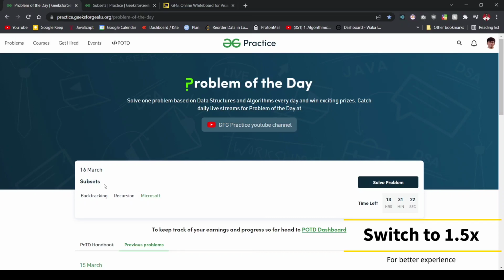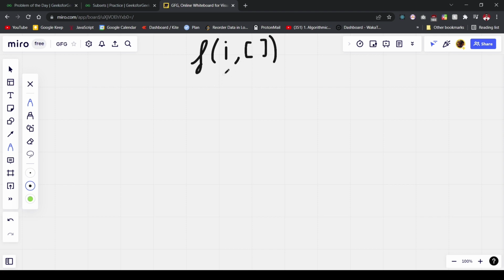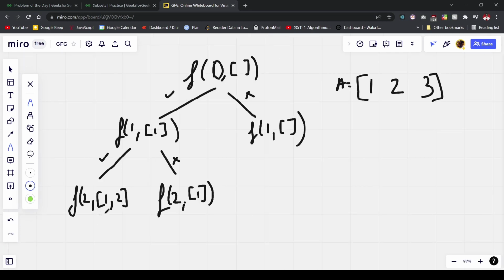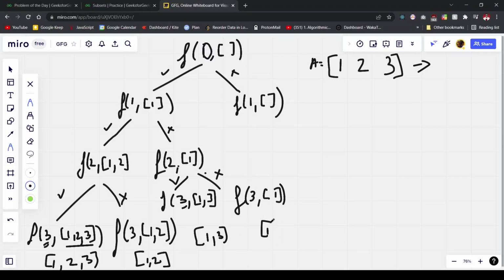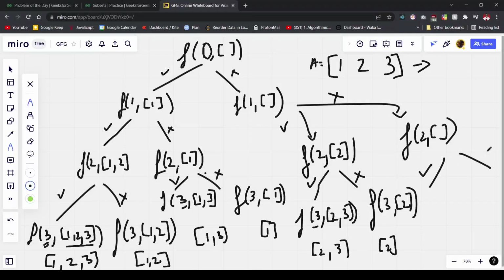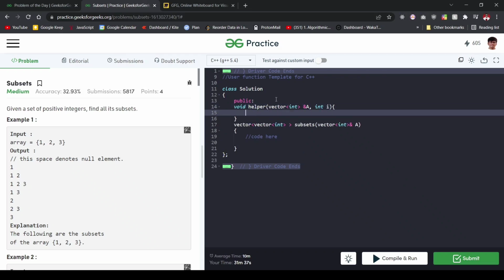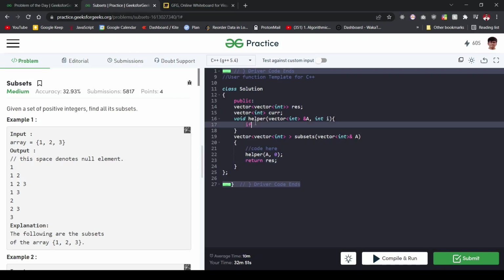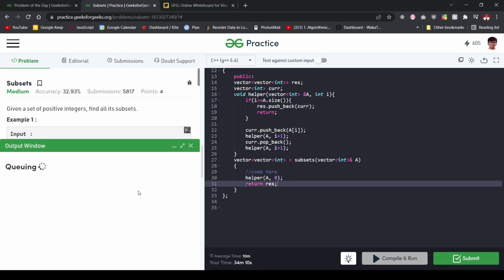GFG | POTD | Subsets